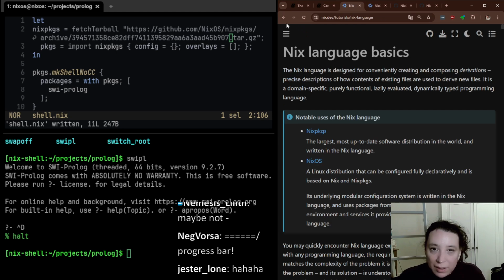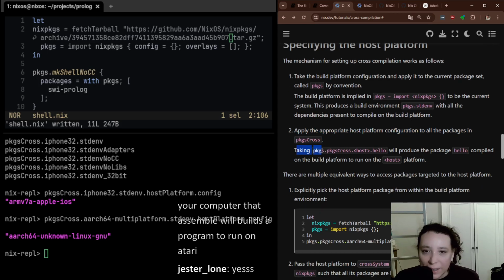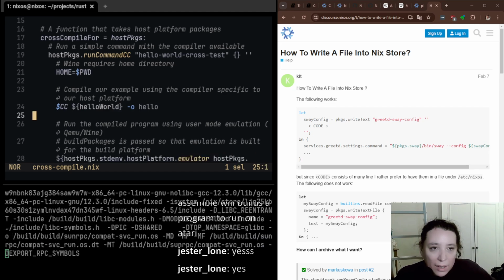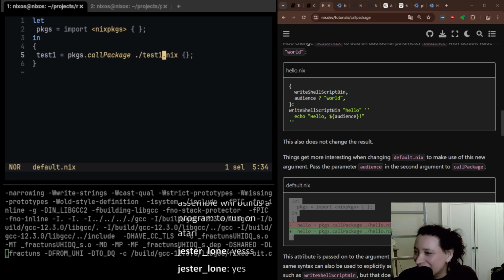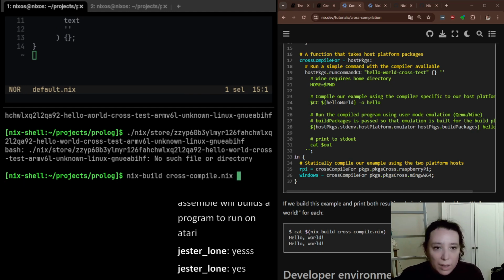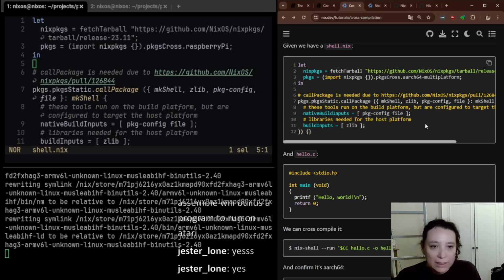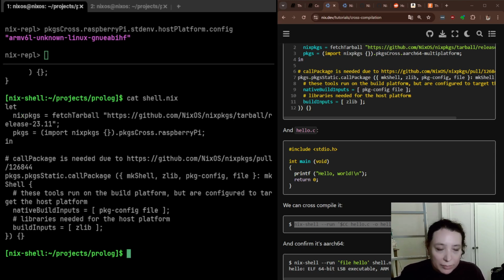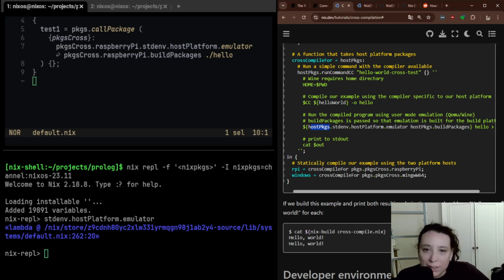Learning Nix | Cross-compilation on Nix